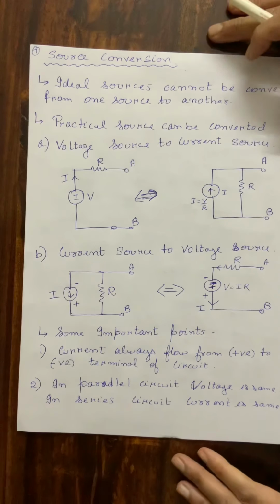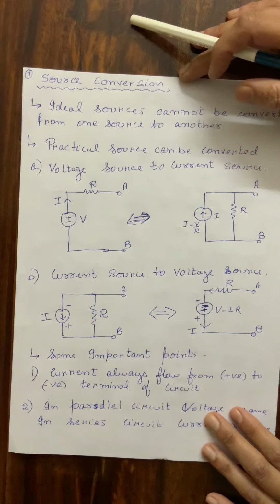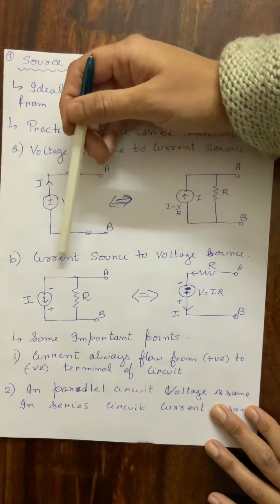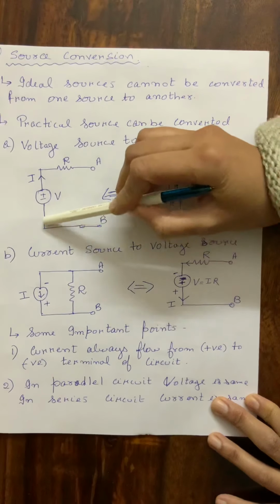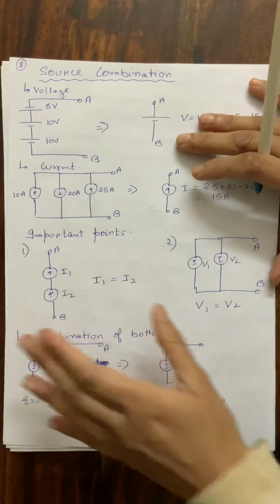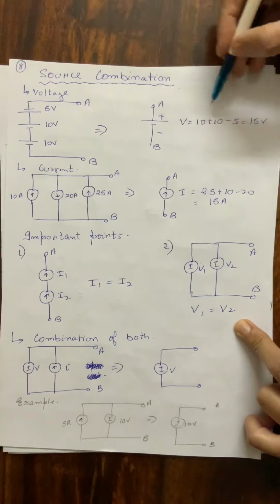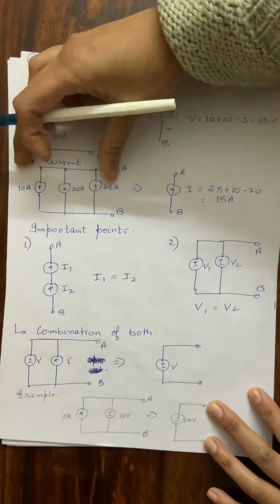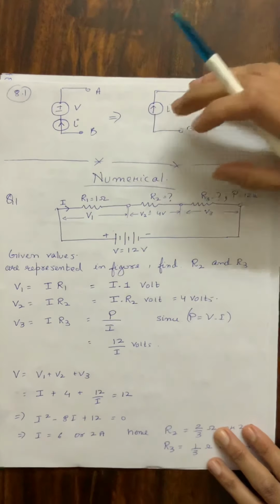Basics of electrical engineering or electrical technology part 2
Here I have discussed about source conversations in DC circuits